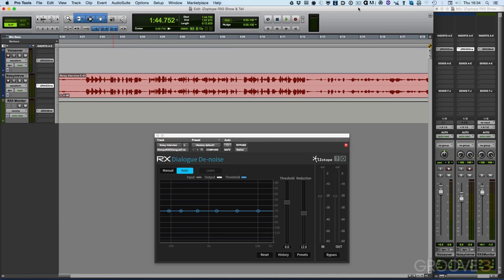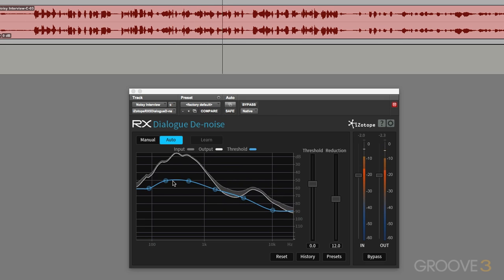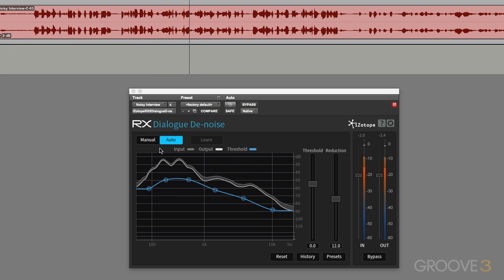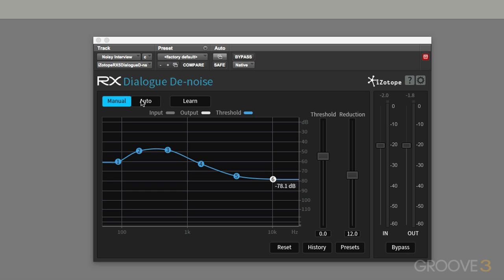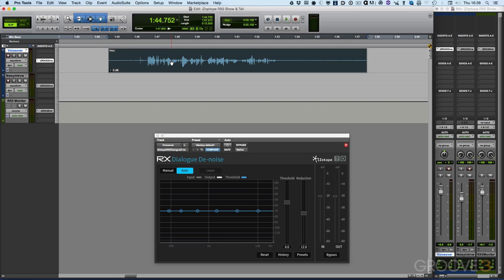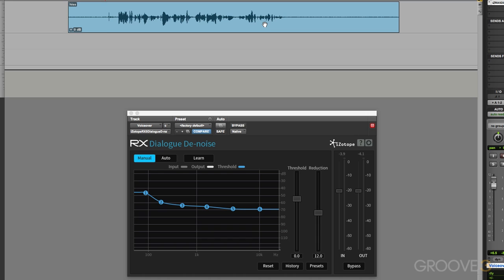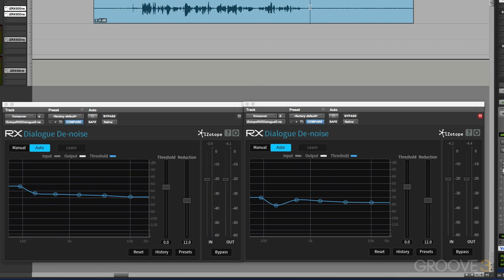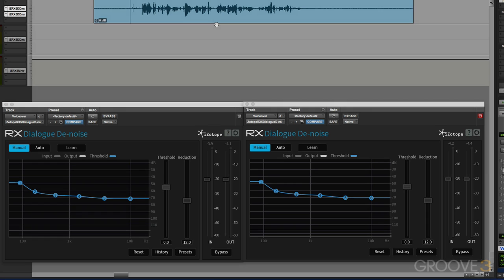Dialog Denoiser (iZotope RX 5 Explained)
Mike shows how to use the new Dialog Denoiser which is now included in RX5 to treat audio in real time with no latency as a plug-in in Pro Tools.